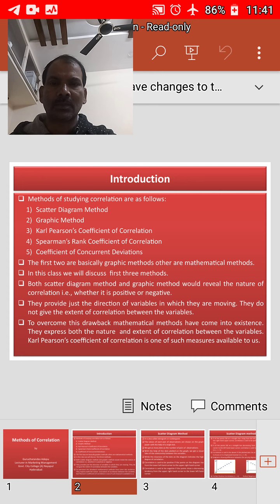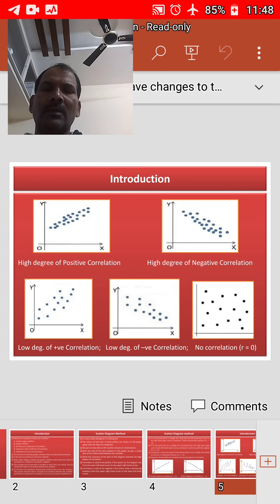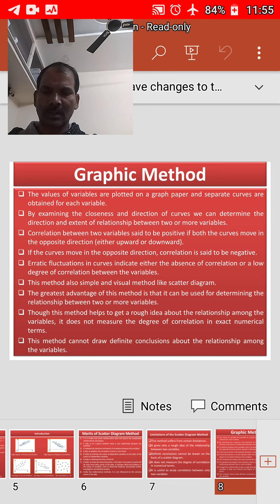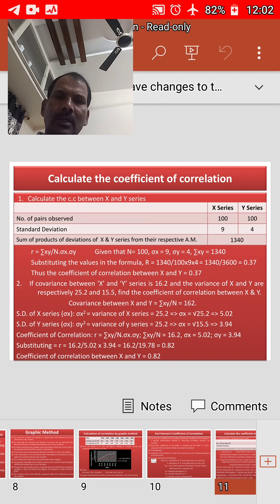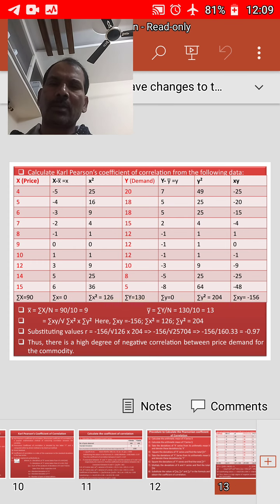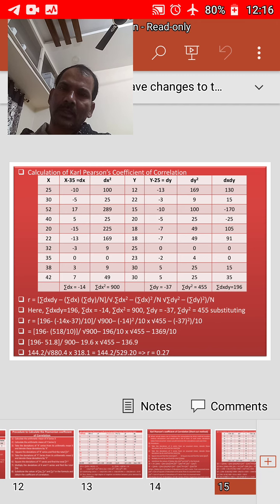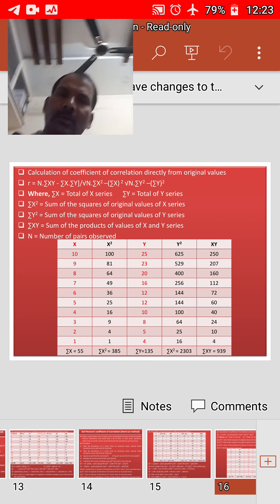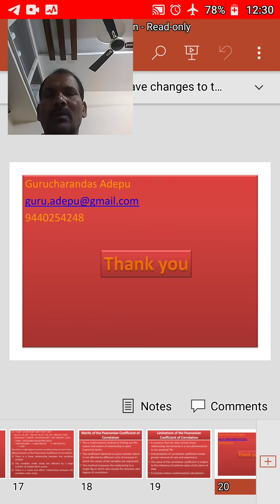August 16, 2020